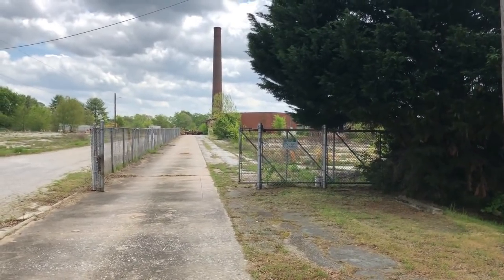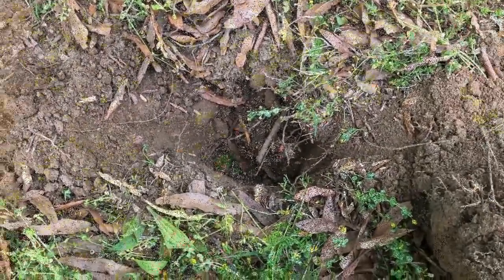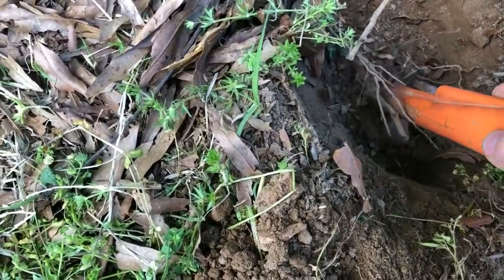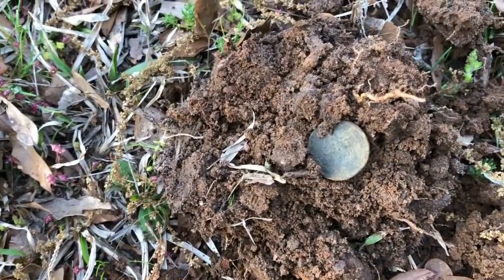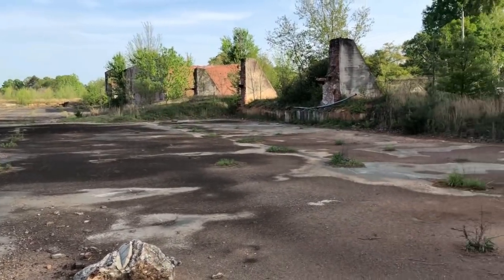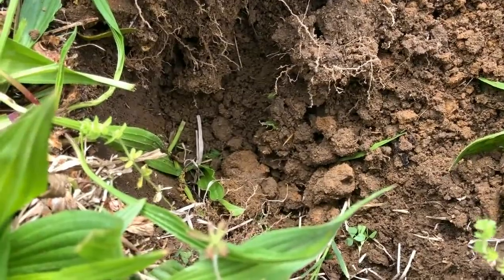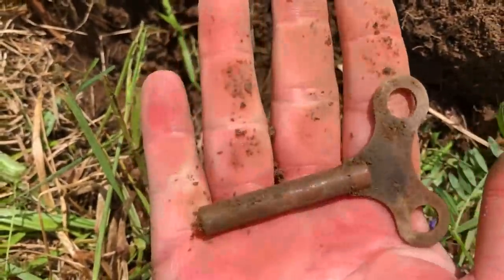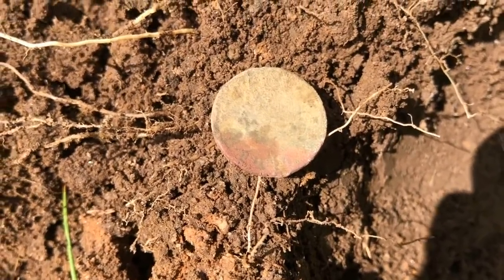Detecting around a turn of the century Mill in SC - Part IV (Equinox 800) (#54)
Back at the old mill in SC with the Minelab Equinox 800 to see if it can sniff out anything that we might have missed on the previous hunts. Apparently the CTX 3030's don't miss much silver, but still a fun hunt with some nice finds.